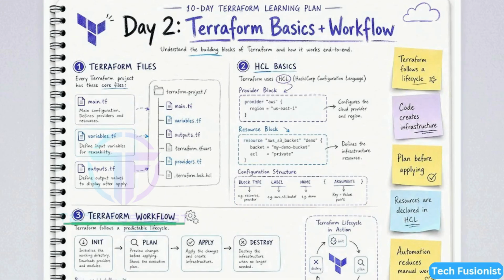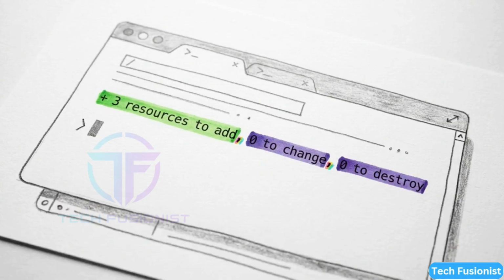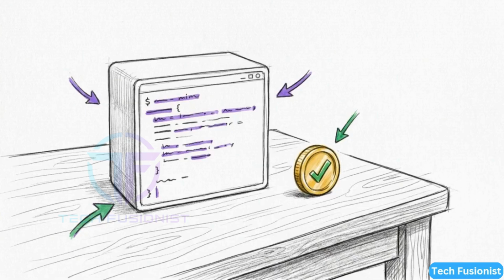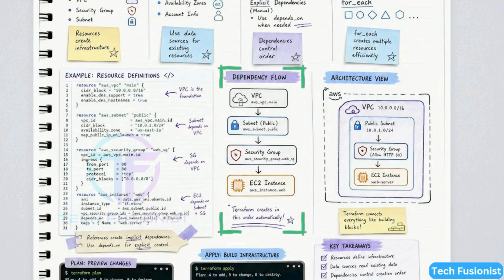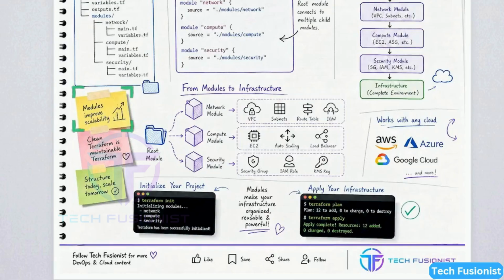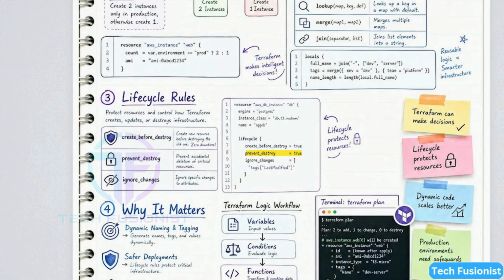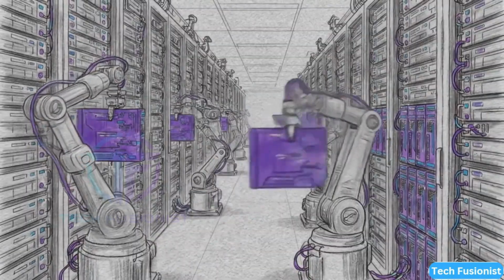From Clicking to Coding: 10-Day Terraform Visual Learning Guide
Stop clicking and start coding with this complete 10-Day Terraform Visual Learning Guide created by Tech Fusionist!

 Whether you are a complete beginner or looking to sharpen your DevOps mindset, this step-by-step video guide will take you from zero to mastering Infrastructure as Code (IaC) for real-world projects.

In this video, we break down the journey day by day:
Day 1-2: Understanding Terraform, setting up your environment in VS Code, and mastering the core workflow (Init, Plan, Apply).

Day 3-5: Making your configurations dynamic with Variables, managing Terraform State (local vs. remote), and handling Resources and Dependencies.

Day 6-8: Building scalable infrastructure with reusable Modules, leveraging built-in Functions, and managing multiple environments using Workspaces.

Day 9-10: Implementing CI/CD pipelines, integrating security scanning tools (like tfsec and checkov), and tying everything together with a Final Mini-Project to build a secure VPC architecture.

By the end of this journey, you will be equipped to automate deployments across AWS, Azure, and Google Cloud.

Remember: "Learning Terraform is not the destination. Building real infrastructure is."